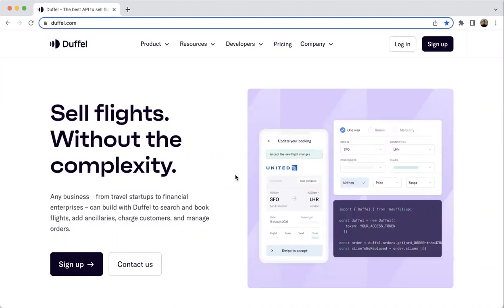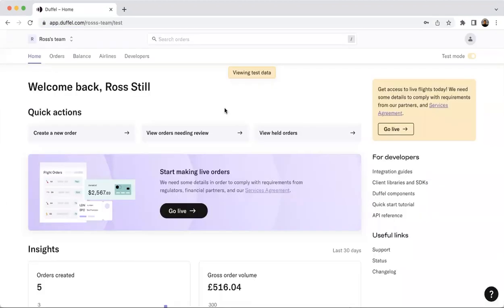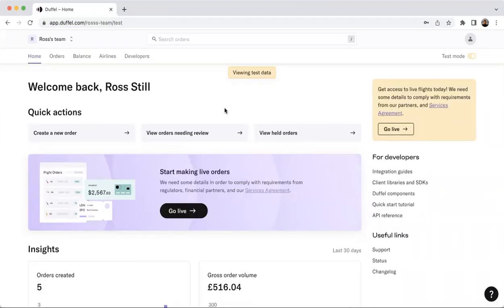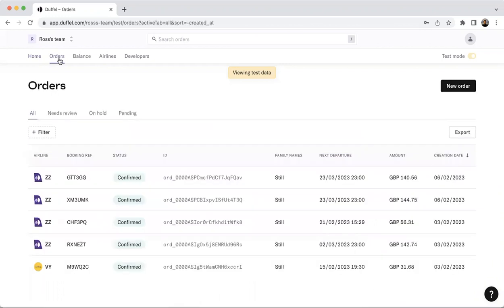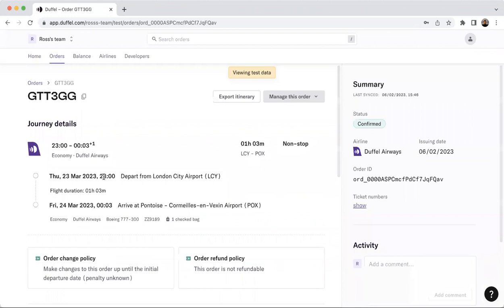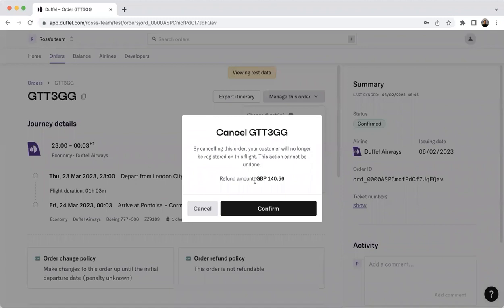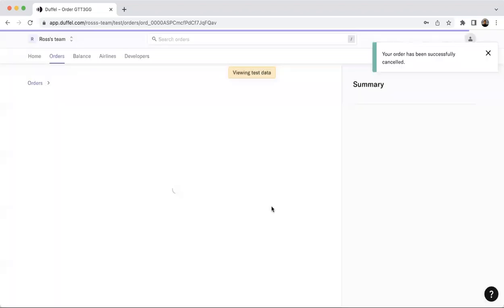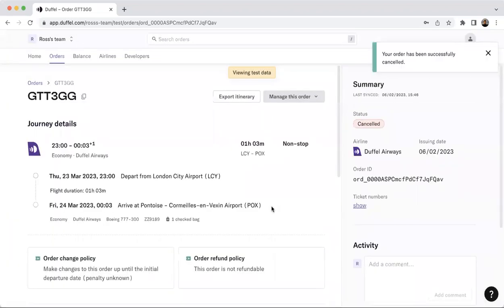Cancel order | Duffel Support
In this tutorial from Ross, our Product Specialist, we will teach you how to cancel an order on the Duffel dashboard.